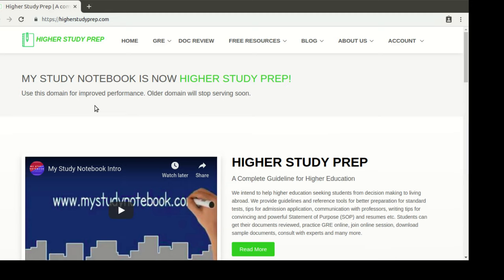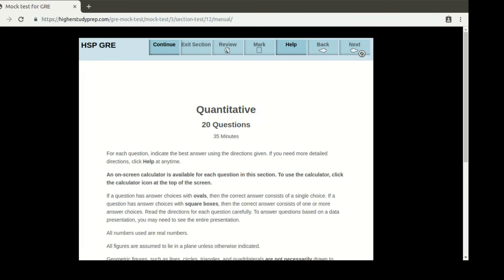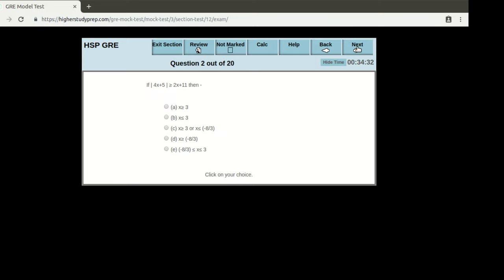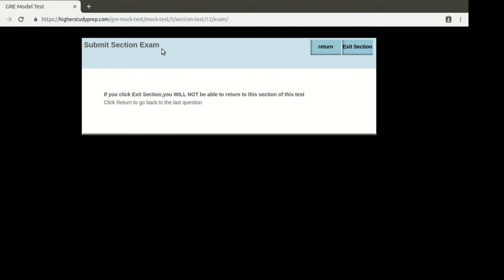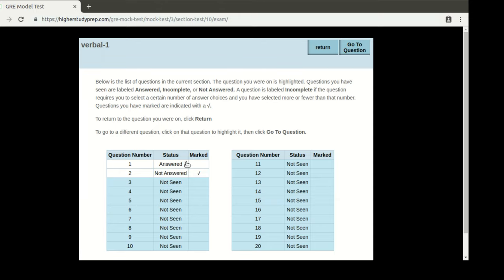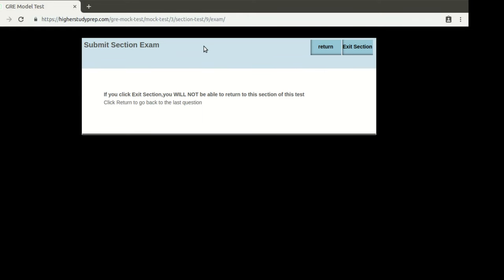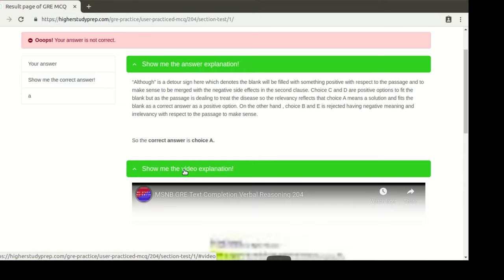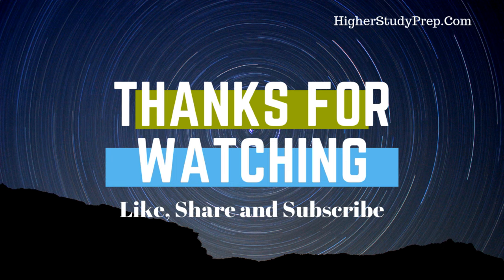GRE full length mock test / model test demo. Best online GRE Mock Test. HSP GRE test prep.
HSP GRE test prep is all you need for your GRE Preparation.
Practice more than 600 highly standard GRE questions with text and video explanation.  Fully customizable practice session.
Track your progress and know your strong and weak point by analyzing the subject wise success rate.
Compare your pace with other test-takers.
All with an unbeatable price.

Features:
☑️ Full access to GRE Practice and mock test module
☑️ Access to more than 600 high-quality GRE questions
☑️ Two full-length mock tests
☑️ Four subject wise section tests
☑️ text explanation for each question
☑️ Video explanation when required
☑️ Detailed progress report
☑️ Subject wise success rate to find your strong/weak point
☑️ Dynamically calculated difficulty level for each question

THE BEST GRE MOCK TEST MODULE
Unlike others, our mock test module resembles the original ETS GRE exam. It's very important that you get to know the interface beforehand and get used to with it. After the model test, you will have the opportunity to track your progress, review the questions, see the question explanations and tons of other features.
▶ The interface is as exact as the real GRE exam
▶ Get the experience of the real exam with proper time management, similar interface, instructions and even with a calculator!
▶ Can review each question after test and see the explanation.
▶ You will get the comprehensive result after every mock test
▶ Try the mock tests as many times as you want

GRE PRACTICE MODULE, YOUR BEST COMPANION
Let's assume, you are weak in geometry and want to practice more in that subject or you want to start with easy questions and gradually want to go to the hard questions. You can do all of the customizations in our module. You can always come back to any question, learn the comprehensive explanation and practice again!
▶ Completely customizable practice session based on Subject, difficulty, answered/unanswered, etc.
▶ Each question is accompanied by an explanation
▶ Video explanation if required
▶ An explanation is hard to understand? You have the option to report to us!
▶ You can decide to see or not see the explanation at each question.
▶ At the end of the session, get the subject wise report and a detailed report. You can go back to any question you want!
▶ Track your timing and compare to others